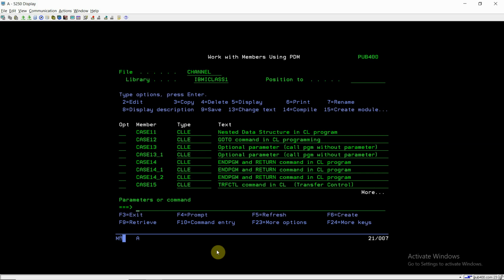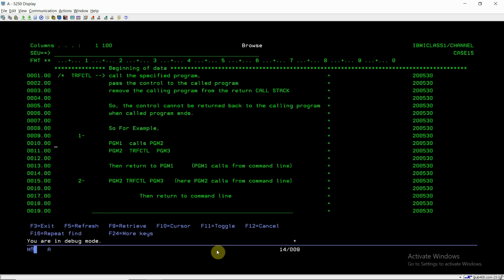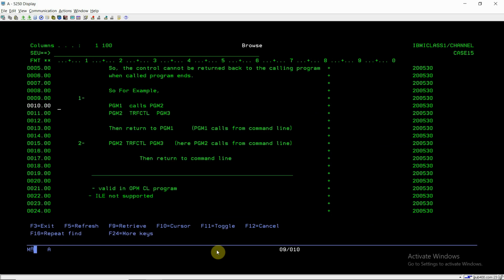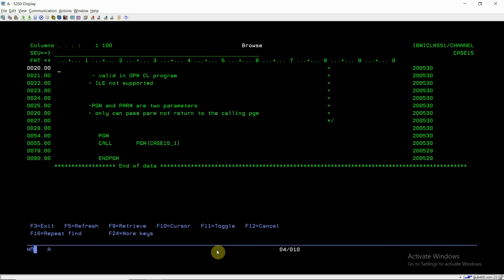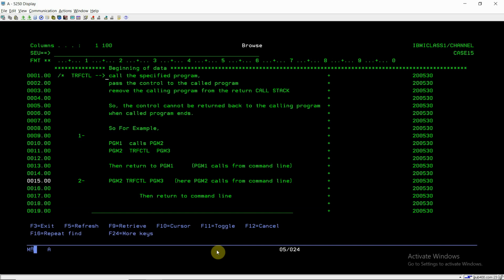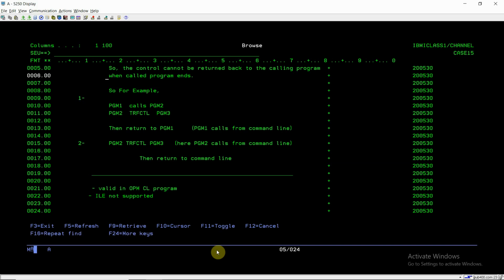IBM i, AS400 Tutorial, iSeries, System i - TRFCTL | Difference b/w CALL and TRFCTL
Apply and get any of the following Credit cards:
IBM i, AS400 Tutorial, iSeries, System i - TRFCTL in OPM CL programs | Difference b/w CALL and TRFCTL